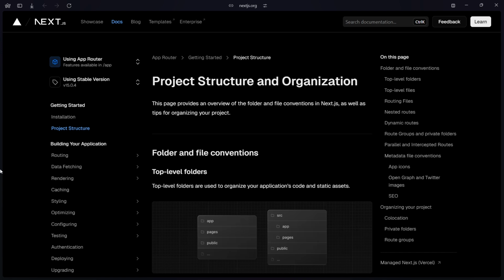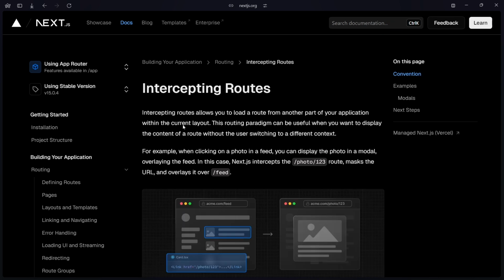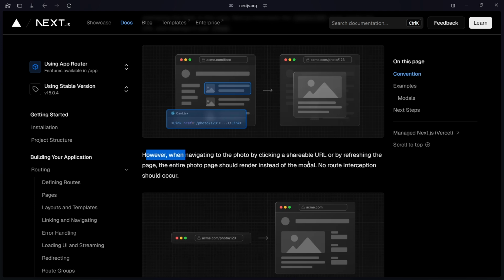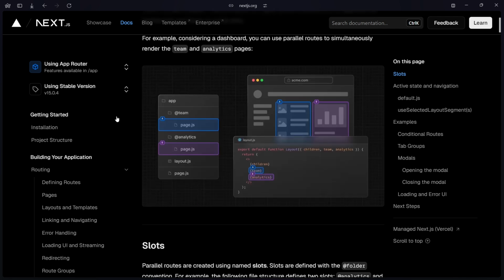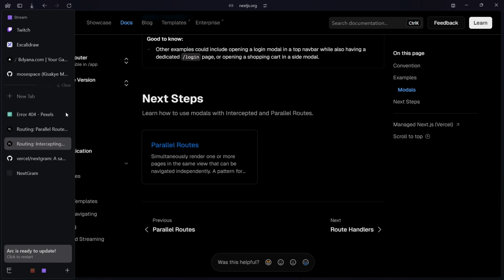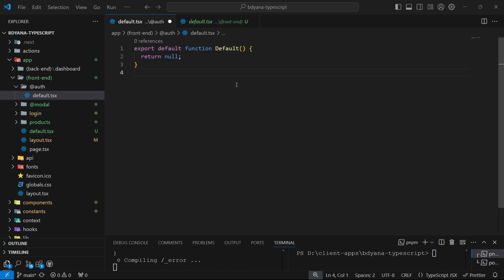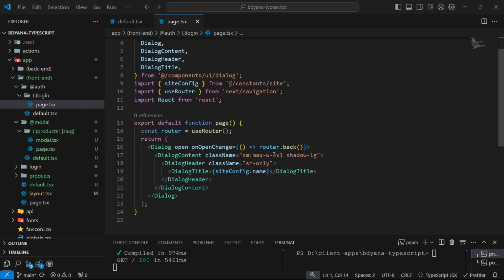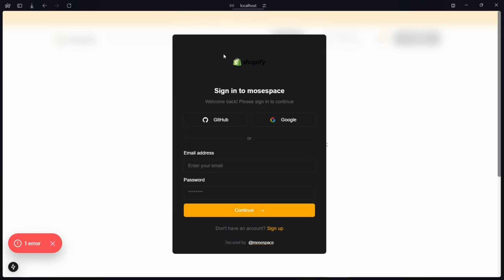This NextJs Feature Is Extremely Powerful (intercepting routes) #001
Learn the secrets of intercepting routes with this simple and effective guide! Whether you're building a web app or optimizing navigation, this video will walk you through everything you need to know to get started with route interception. Let's master it together!

KEY FRAMES
✅ 00:00 - Introduction
Overview of React Scan and why you should care about component rendering performance.

✅ 03:00 - Intercepting Routes
✅ 11:46 - NextJs Actual Demo.
✅ 12:40 - Live Example (Coding with me).
✅ 25:40 - Conclusion.